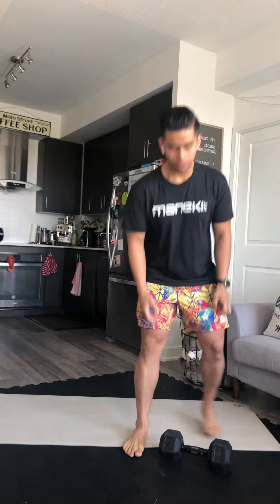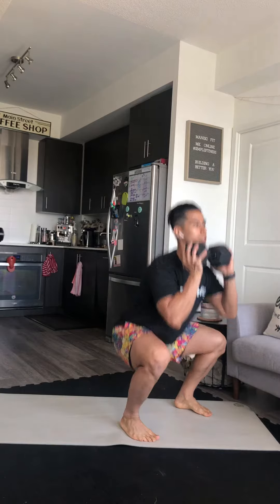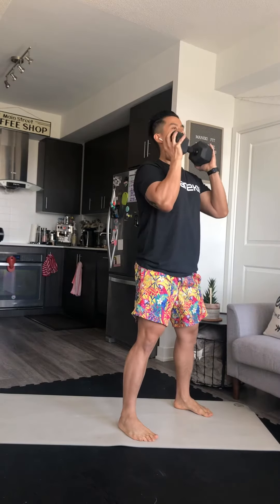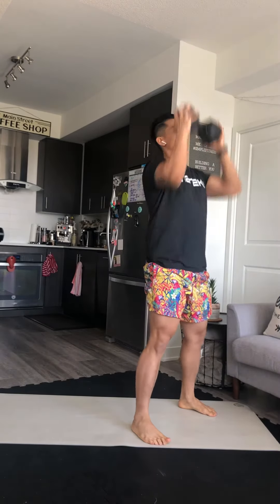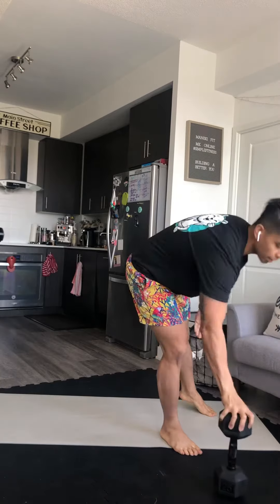SIMPLEFITNESS SAMPLE (April 20, 2020)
Grab a partner! Video call someone in! This one will be fun.
Today’s workout is a “I Go, You Go” full round format. This means you’ll complete a round while your partner is resting and then you’ll be trading positions.
3 Rounds (each)

7 Goblet Lungesters
21 Sit-Ups
2 Rounds (each)

15 Swings
15 Hollow Rocks
1 Round (each)
Accumulate 1:00 Plank
13 Burpee Tuck Jumps
Equipment used can vary from a dumbbell, kettlebell, or a backpack. Enjoy! Don’t forget to tag.😸